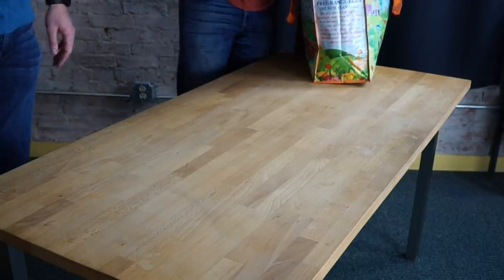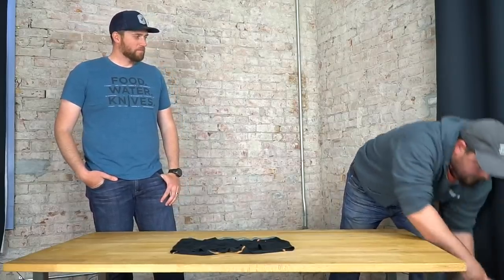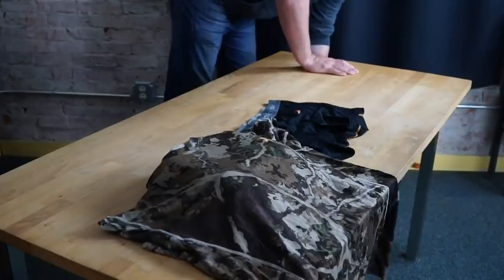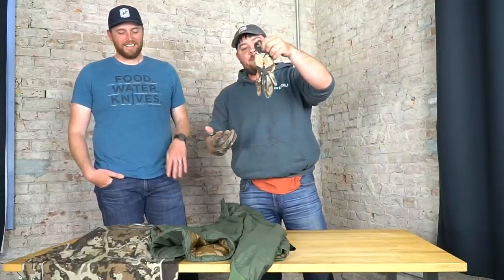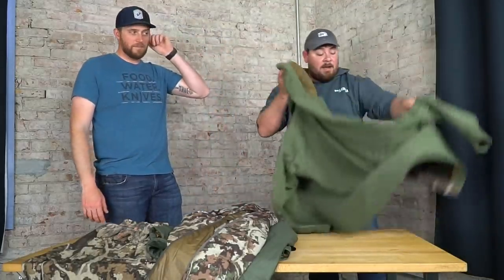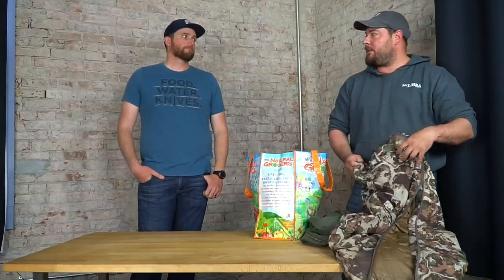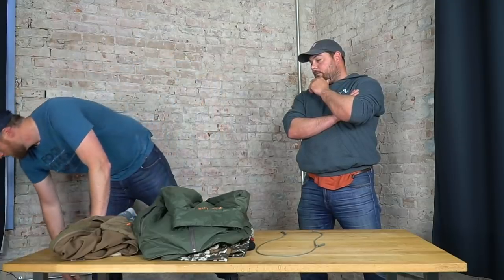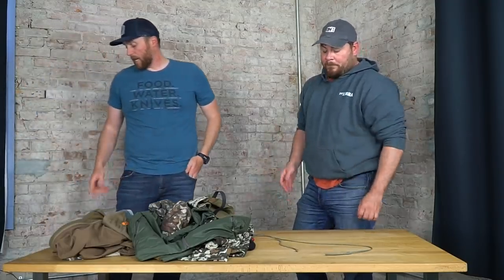What CLOTHING to WEAR while BIG GAME HUNTING (LUNCHTIME LIVE with BORN & RAISED)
Join us for a little "LUNCHTIME WITH BORN & RAISED" This segment we will be talking CLOTHING. Talk the benefits of MERINO WOOL, layering components, and what works best for us! It will be full of ENTERTAINMENT, good EDUCATIONAL information and hopefully some INSPIRATION.   Watch the Land Of The Free 2.0 Trailer CHECK OUT OUR OTC HUNT RESEARCH TOOL - goHUNT USE PROMO CODE 'BRO' to get $50 BACK IN GEAR Grab the BRO SIGNATURE Bow Sight Get Social with us! Instagram Facebook Learn more about the gear we use and believe in!